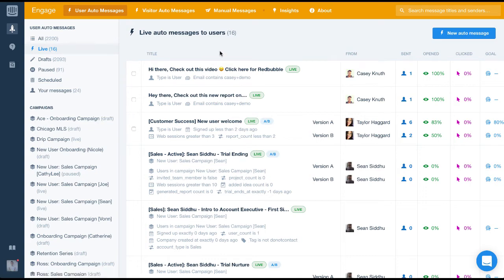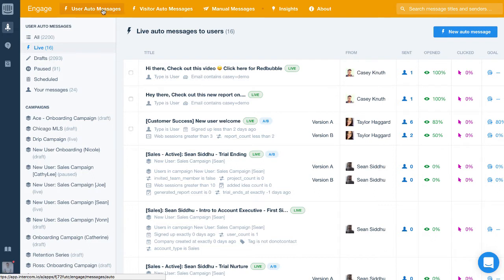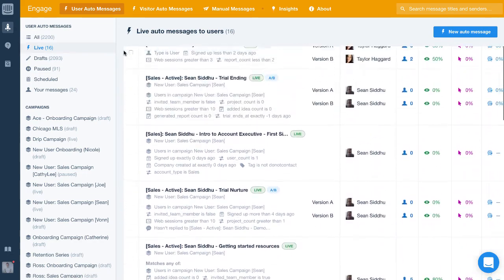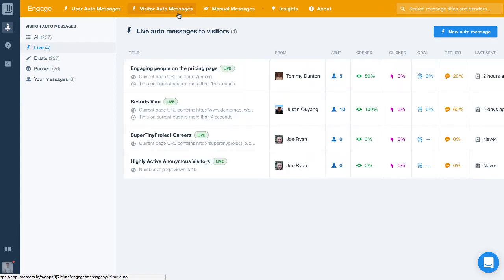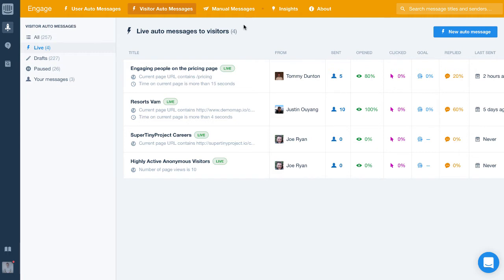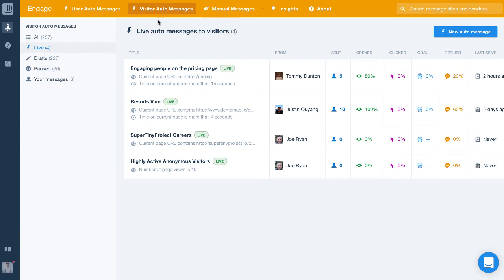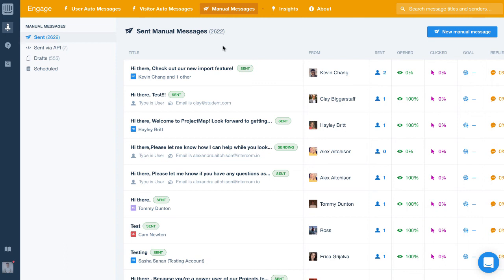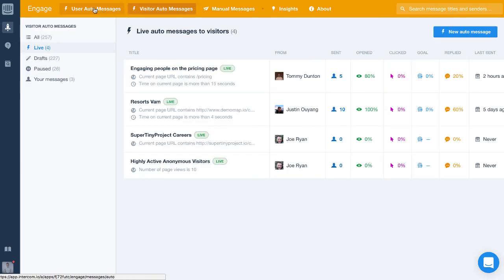The different Message Types in Intercom Engage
In this video, I’m gonna run through the three different types of messages in Intercom Engage and how they work.